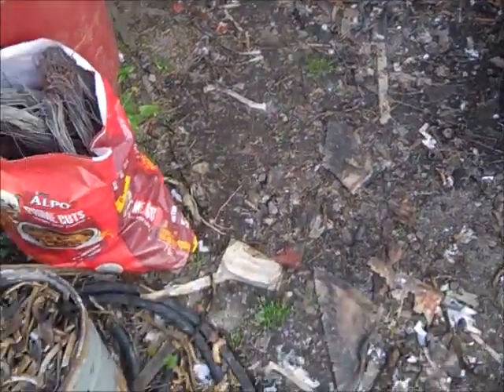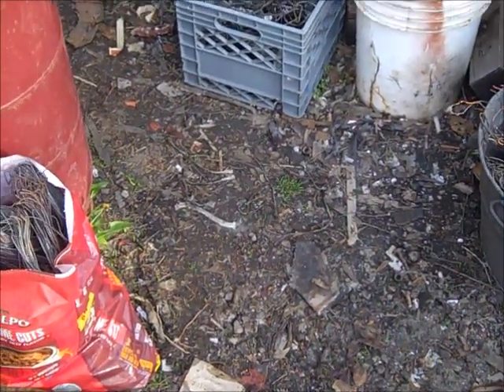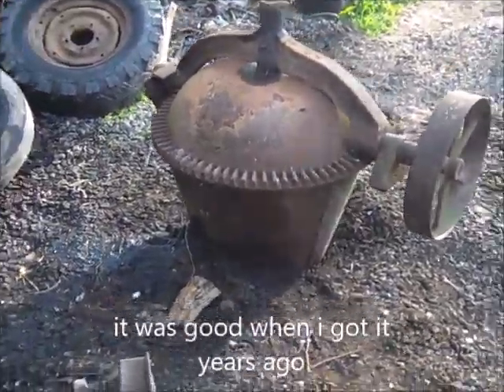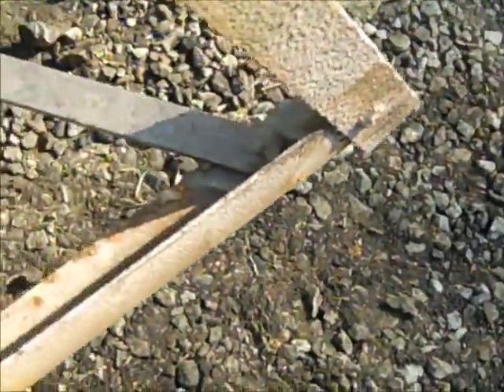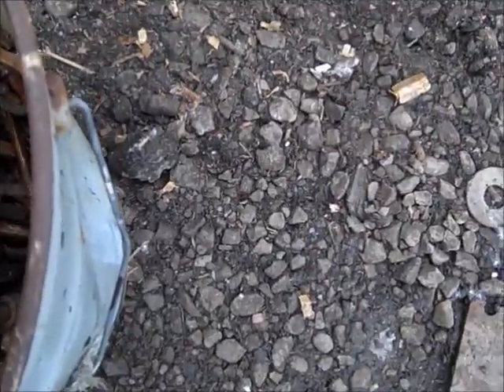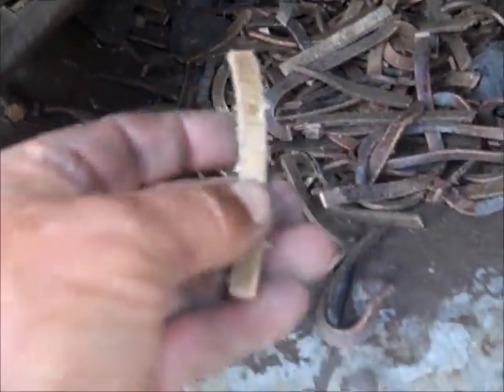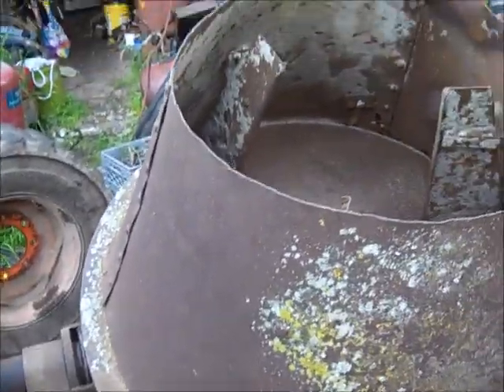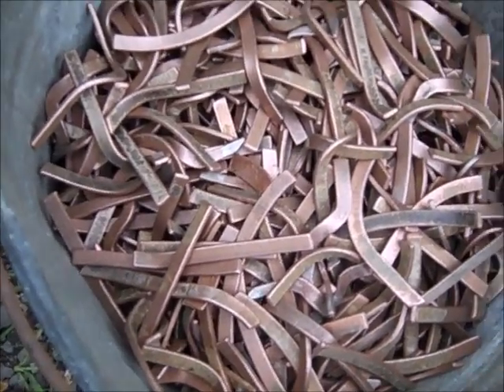Cement mixer repair to clean scrap copper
this is something to do the days I don't fell like doing real work
and it pays better than watching TV